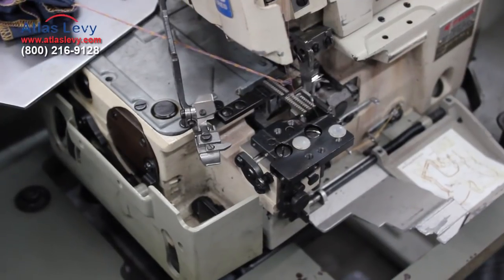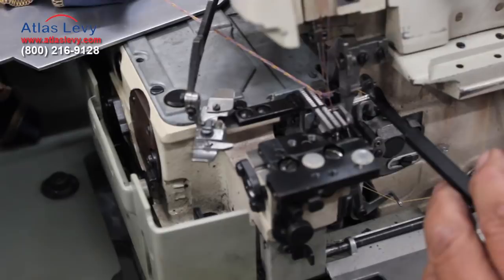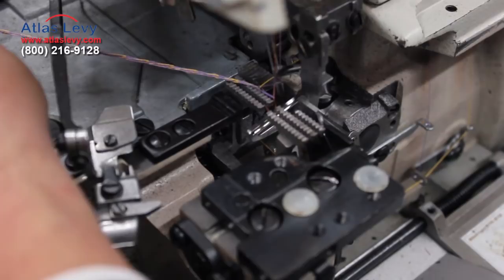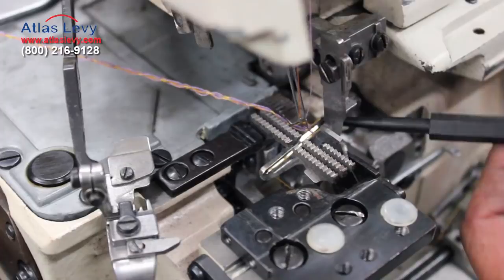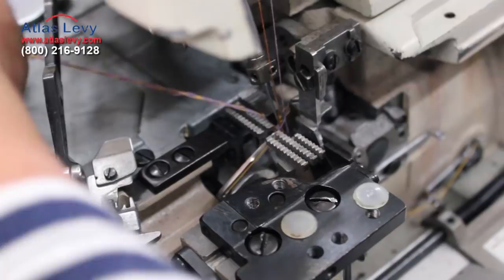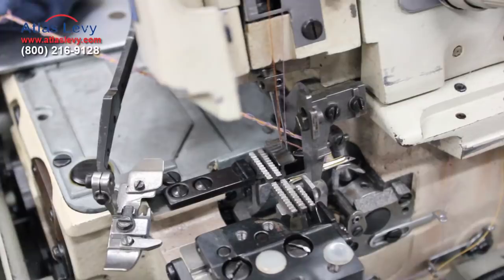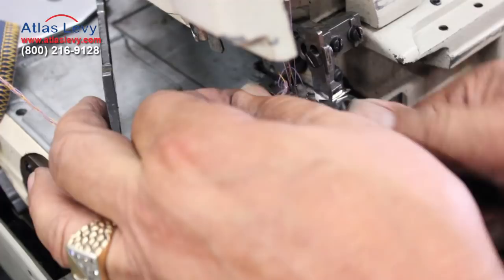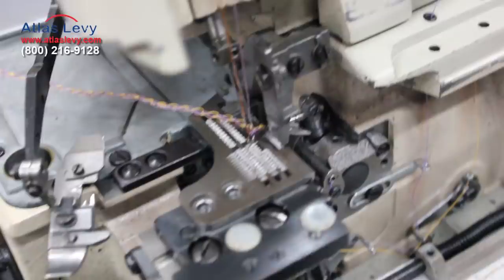How to do timing in a 4 thread overlock sewing machine